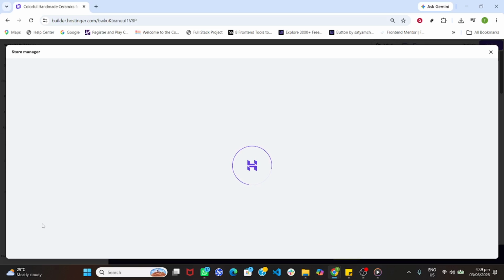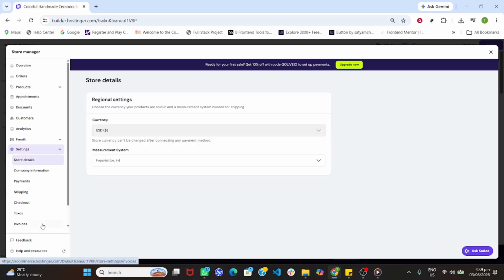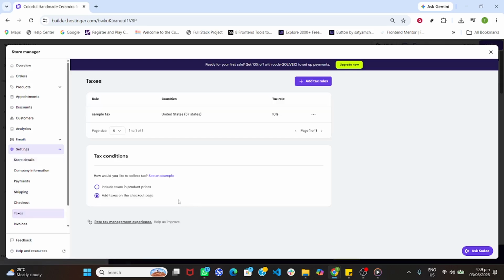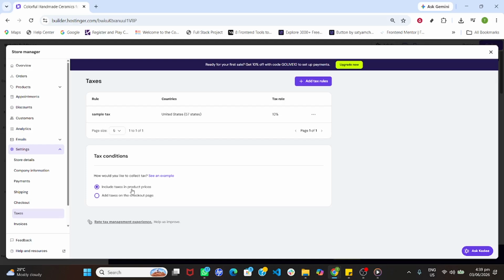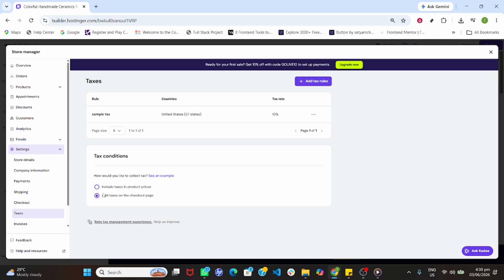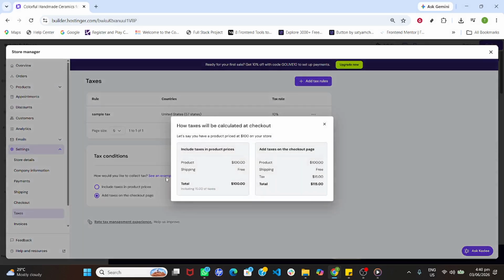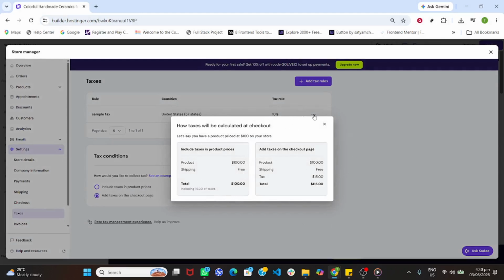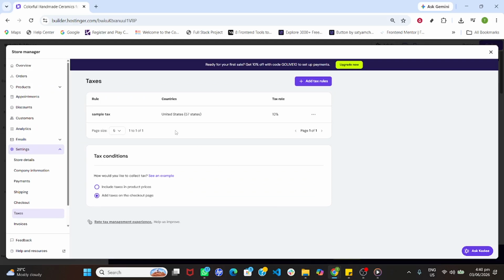How to Manage Tax Conditions in Hostinger Website (Full Guide 2026)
In this video, we discuss how to manage tax conditions in Hostinger website. You'll learn to set up tax conditions for your online store, including choosing whether to include taxes in product prices or add taxes on the checkout page. We also show you how to configure tax conditions in Hostinger and use the example tool to verify calculations.

00:00 Introduction to Tax Conditions
00:15 Opening Store Manager and Settings
00:32 Navigating to Taxes Menu
00:43 Two Tax Collection Methods
00:57 Include Taxes in Product Prices
01:14 Selecting Add Taxes at Checkout
01:35 Sales Tax Explained
01:53 Using the Example Tool
02:04 How Tax Calculation Works
02:18 Example: Taxes Included
02:30 Example: Taxes Added at Checkout
02:54 Adjusting Settings for Tax Zones
03:07 Closing the Example Window
03:22 Final Tips and Best Practices